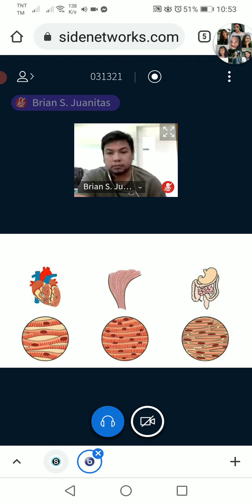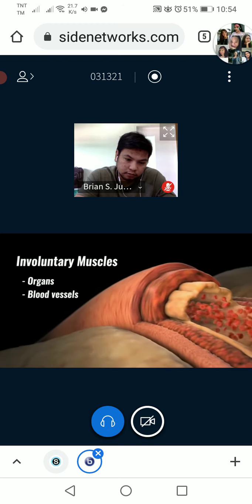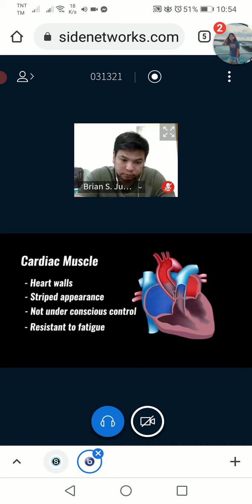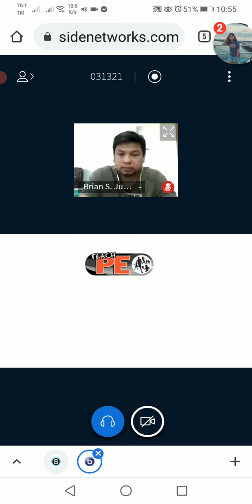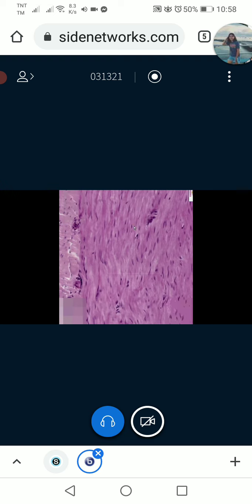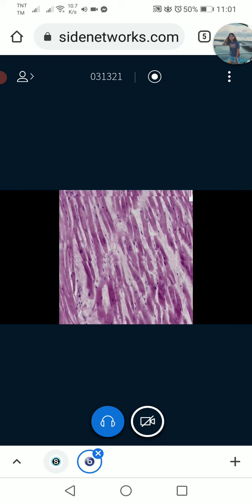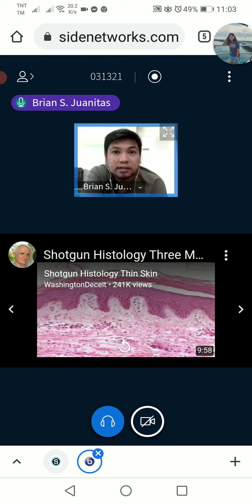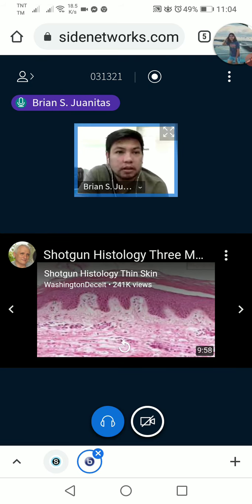HISTO LAB MARCH 13